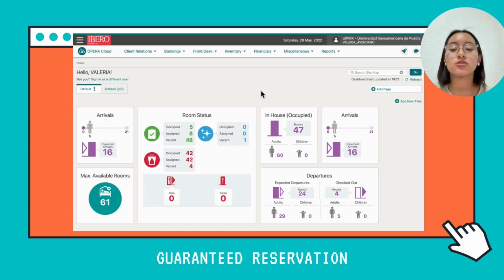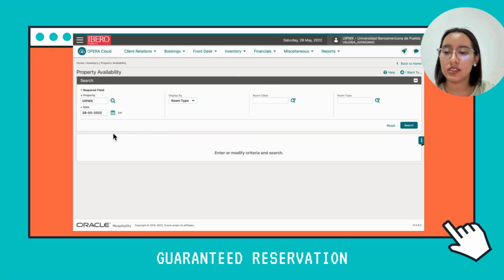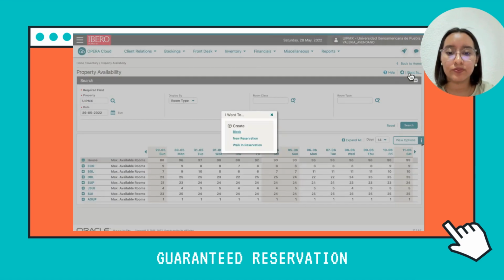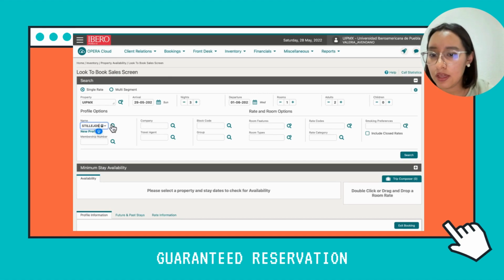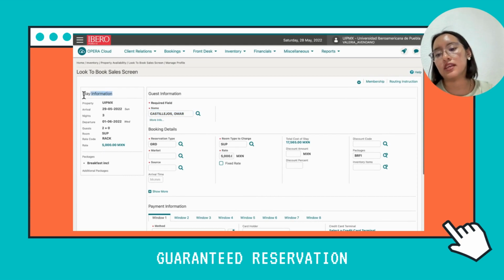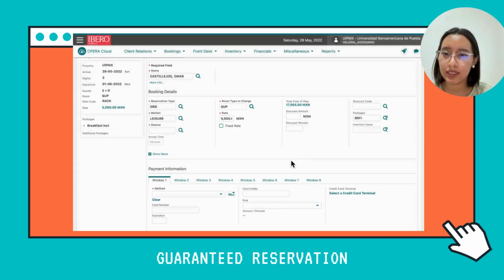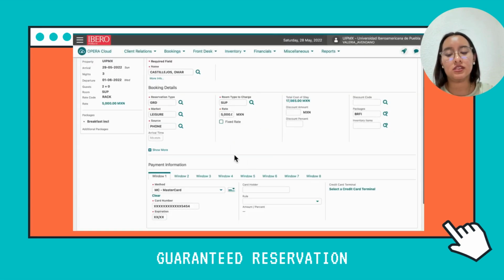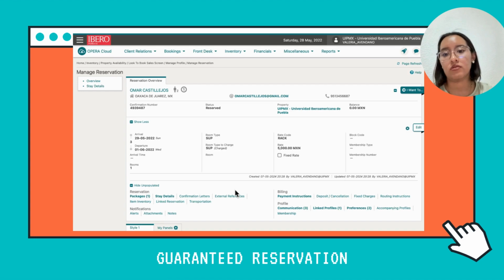How to create a guaranteed reservation in Opera Cloud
Instructions to create a guaranteed reservation in Opera